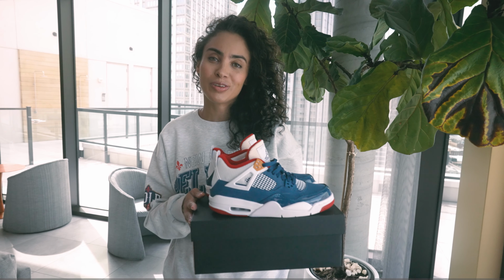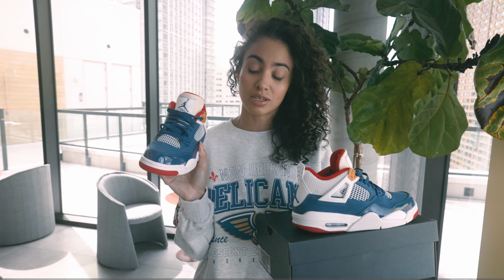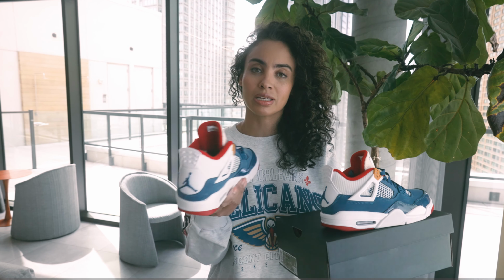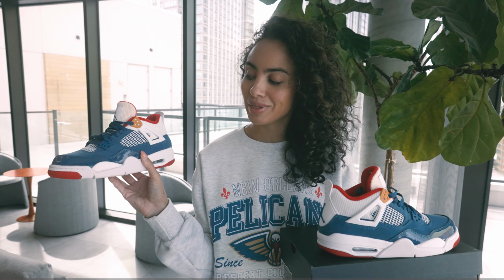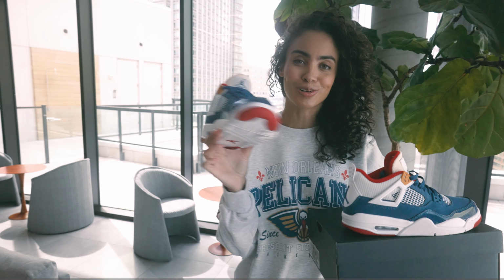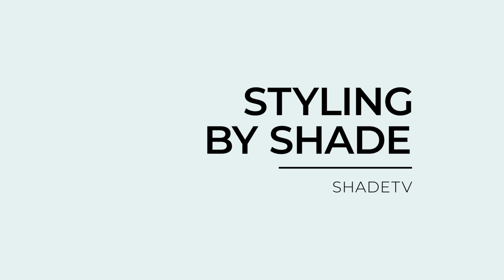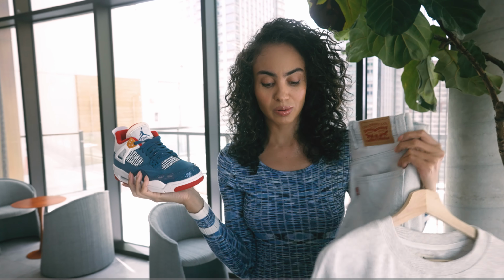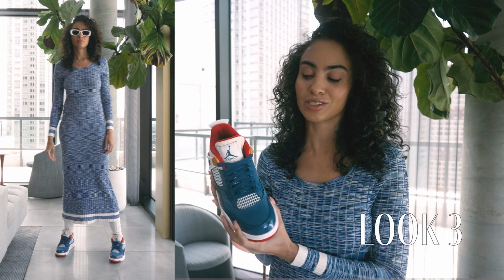This is such a FUN colorway! AIR JORDAN 4 MESSY ROOM On Foot Review and How to Style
This is such a FUN colorway!  AIR JORDAN 4 MESSY ROOM On Foot Review and How to Style.  This release was a Grade School exclusive, a shame for such a fun colorway that many adults would have loved to wear.  The Jordan 4 Messy Room or also known as the Jordan 4 French Blue, is a playful take on primary colors!

Check my in-depth review and how I styled this sneaker three distinct ways with outfits!

0:00 Intro
1:30 Overview and Detail of the
6:00 Sizing and Fit for the
6:30 How to Style the Three Distinct Ways
8:30 Lookbook and Outfits for the
10:00 Current Resale on the

SHADE STUDIOS
c/o Marissa Hill
82 Nassau Street No 120